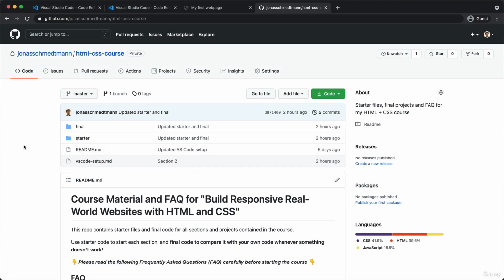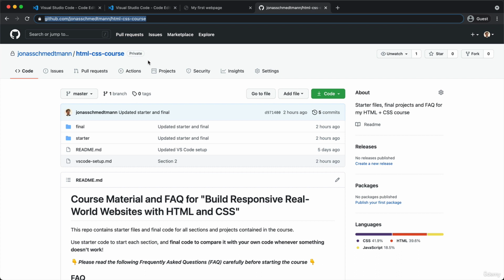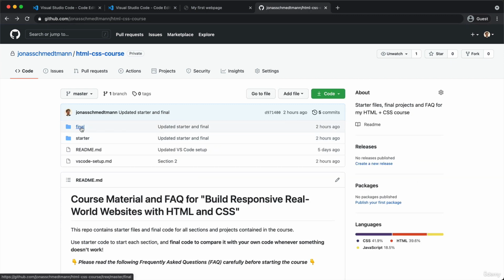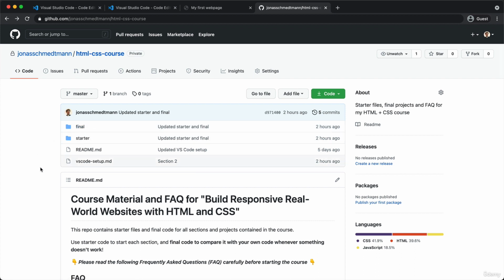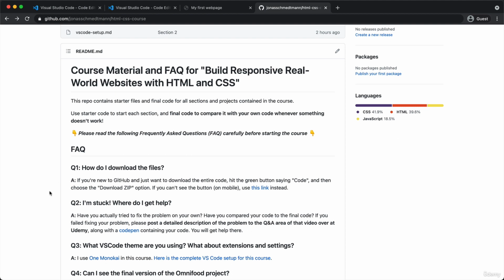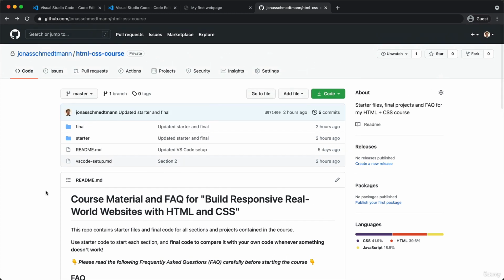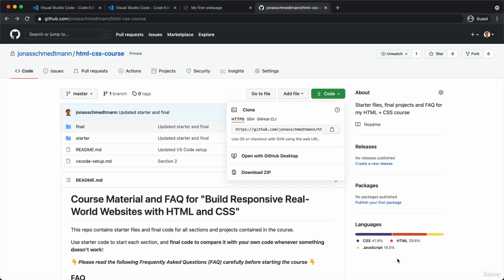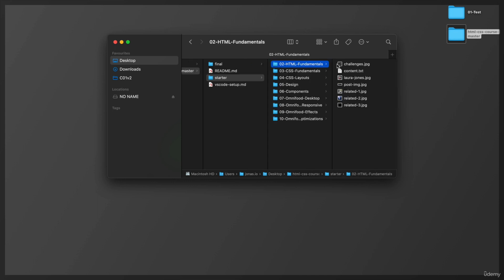Html course part 5 (web development)